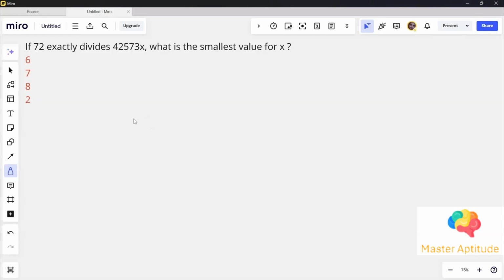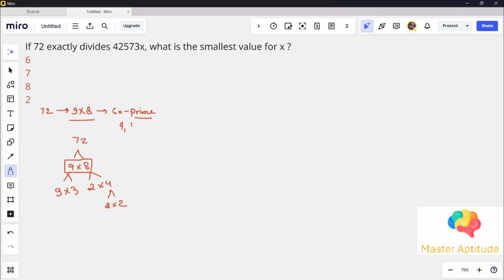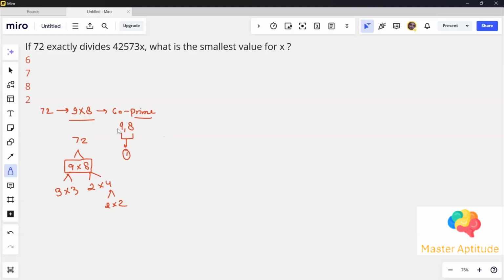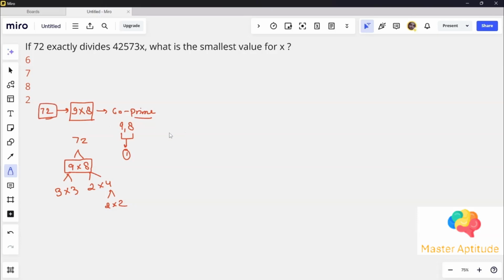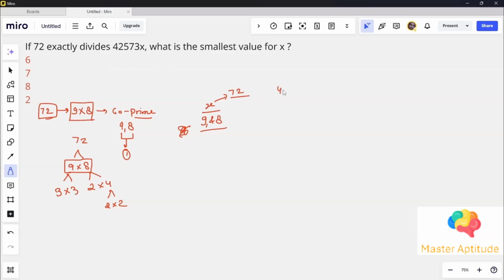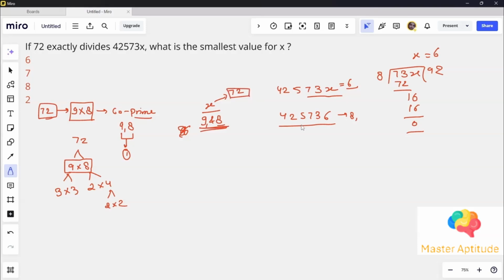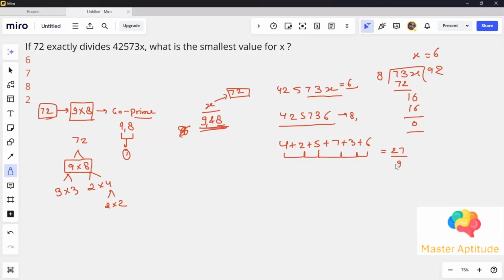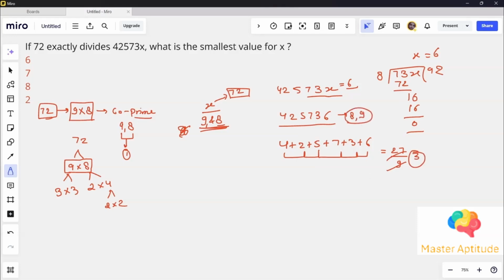Question 65 | Number System | Aptitude | Logical Reasoning | Aptitude Interview Question | Test